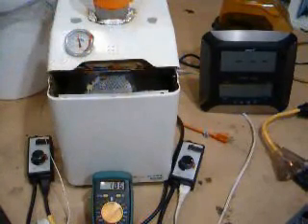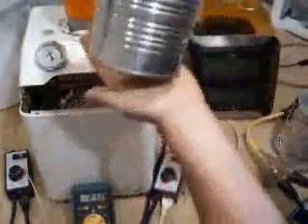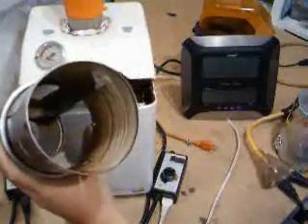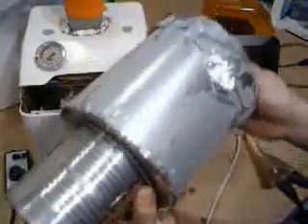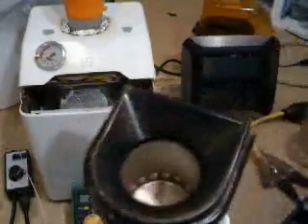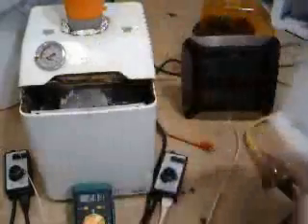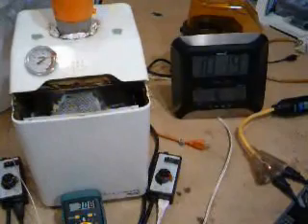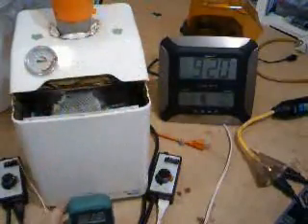Heatgun Breadmaker Roasting Coffee Again (p2 of 3)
Continuing...